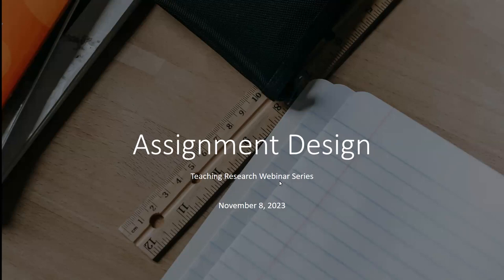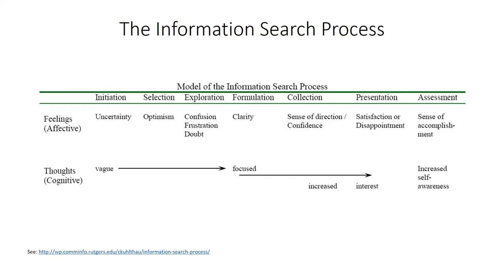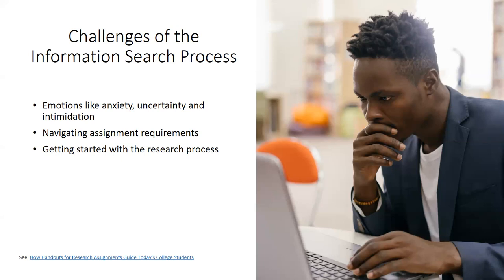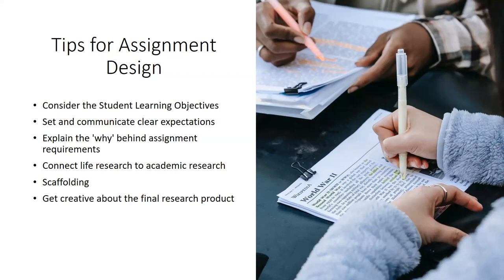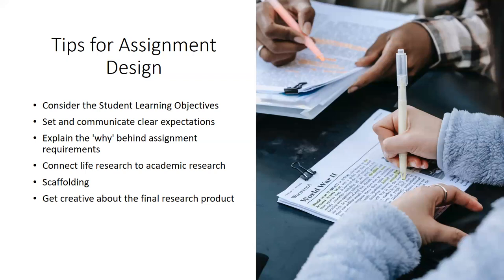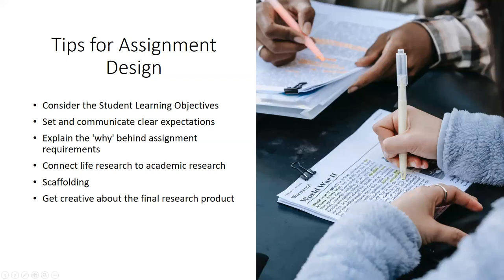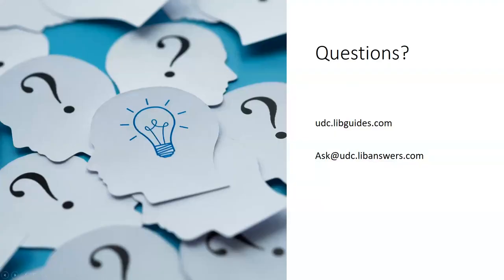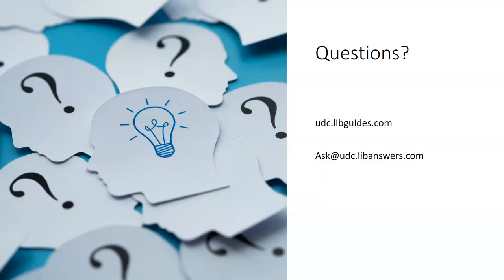Assignment Design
Intentional assignment design is a critical component for ensuring that students achieve course SLOs. In this session, we will look how to approach assignment design as it relates to research. We will discuss different parts of the research process and how they can be incorporated into common components like annotated bibliographies and research papers. We will also discuss how to scaffold assignments to help modularize and reinforce the research process.